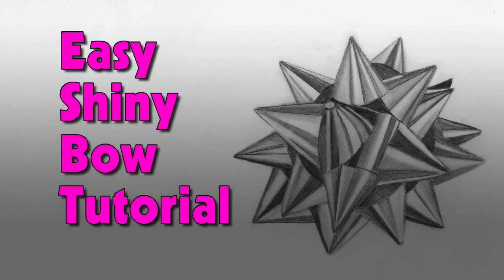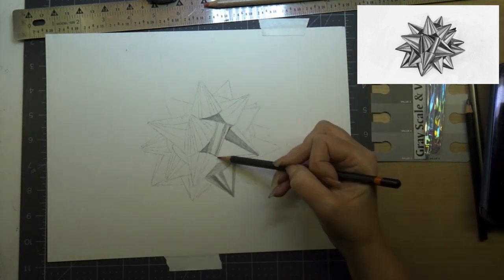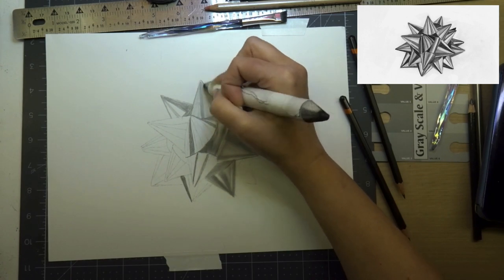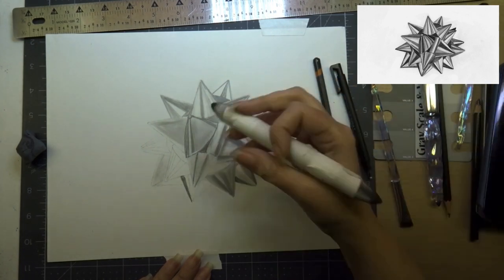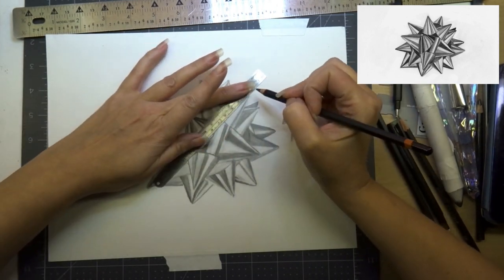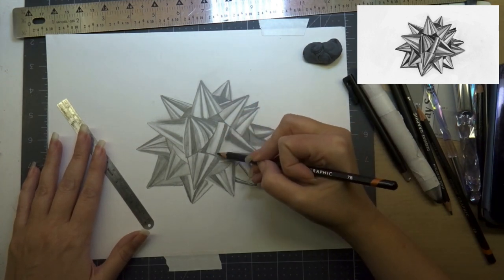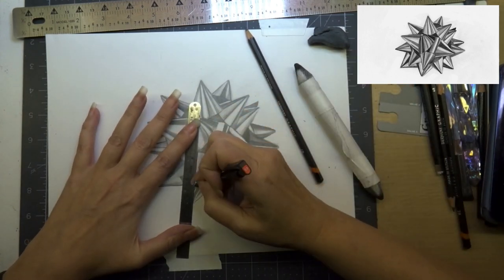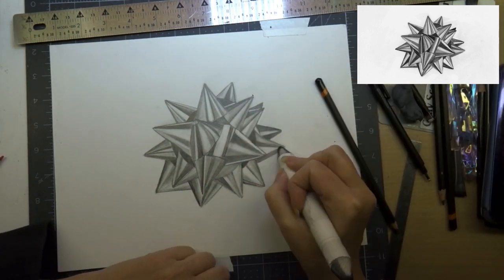How to draw a bow in pencil easy for beginners.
In this video I will show you how to draw a shiny bow in graphite pencils easy for beginners. I will talk about specific properties of graphite pencils and hardness levels, using a grey scale and blending graphite pencils. I will also explain some erasers and different properties. Art tutorial in graphite pencils. Beginner graphite pencil drawing tutorial - easy techniques, tips, tricks and hacks.

 My name is Michelle Moreus and I make art tutorials that are fun easy and accessible to everyone.

Derwent Graphic Pencils
Jack Richeson Chamois
Norocme Blending Stumps
BESTOPE Makeup Brushes

YEOTWIN Makeup Sponge Set
Color Wheel/Gray Scale and Value Finder